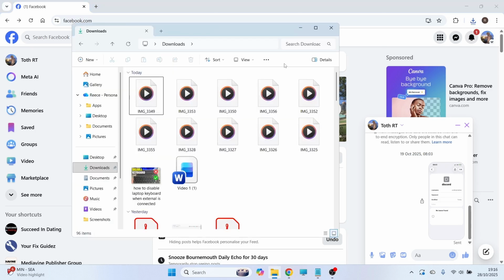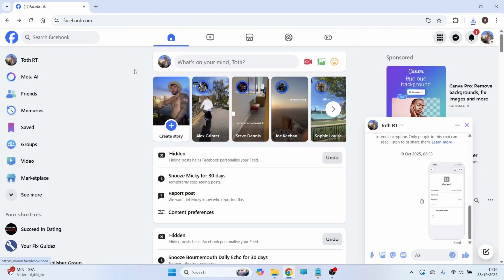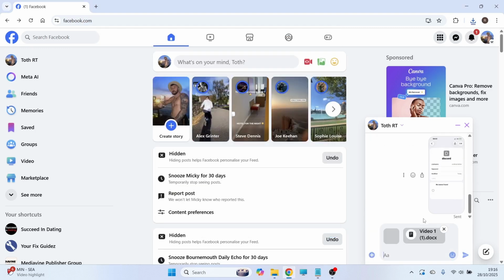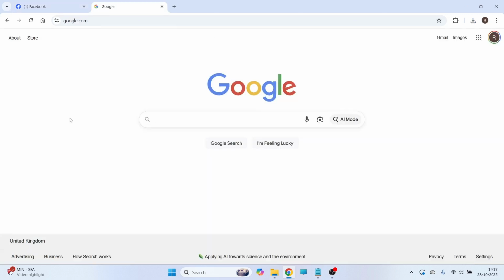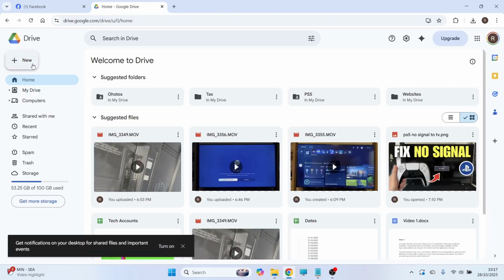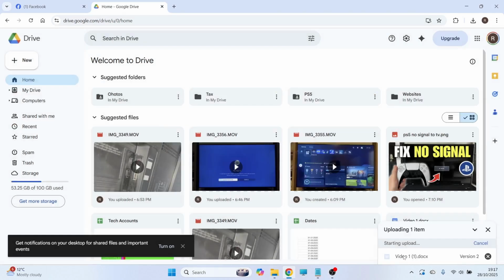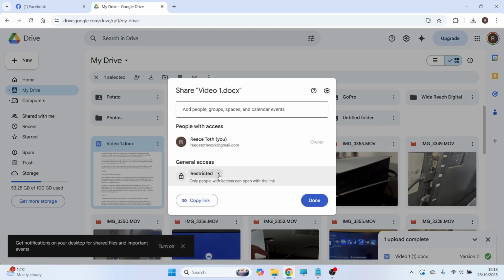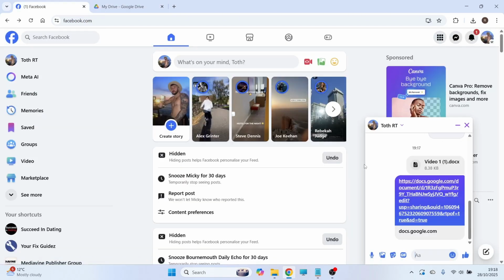How To Send Word File In Messenger Using PC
Find out how to send a Word file through Facebook Messenger on your PC. This step-by-step guide shows you how to attach documents via the browser, use Messenger.com, or upload files through chats. Perfect for sharing resumes, reports, and documents.